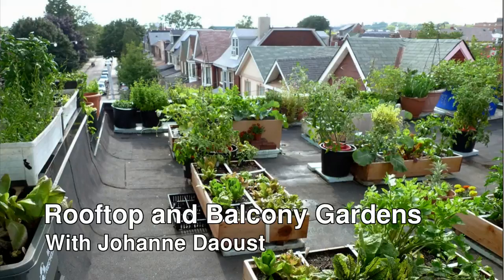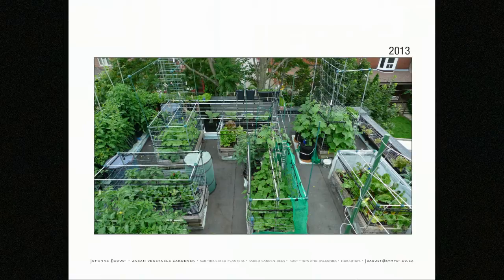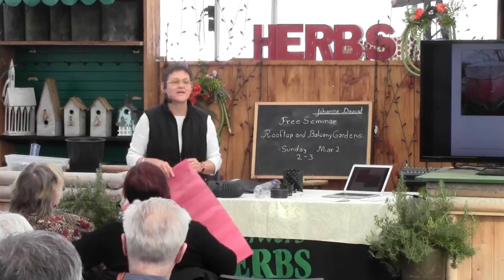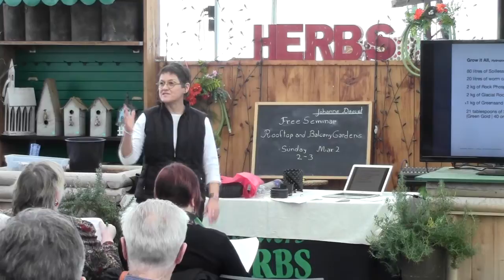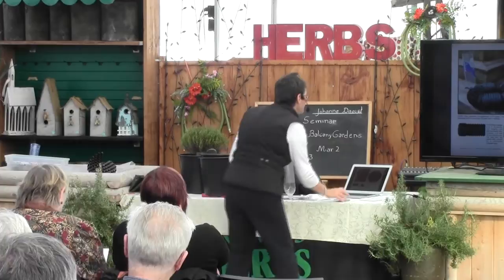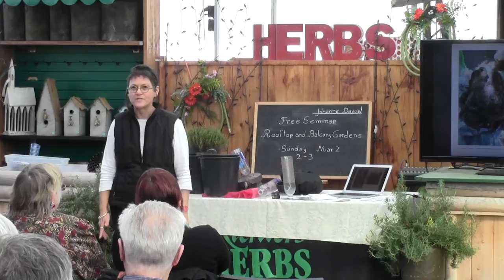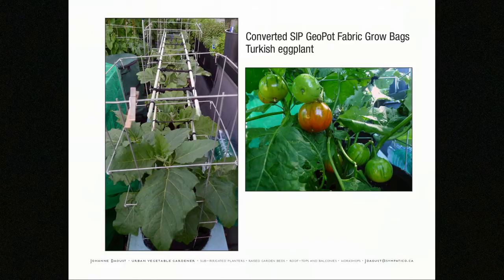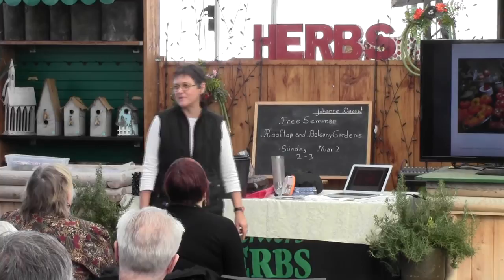Rooftop and Balcony Gardens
Johanne Daoust micro farms a roof-top vegetable garden in downtown Toronto, a garden which has been described as a "first-class example of both urban food productivity and creative applied research." An advocate for growing food safely in an urban setting she uses a 'square foot, raised bed method' of growing, along with sub-irrigated planter technology to grow her food plants. Sub-irrigated planter technology is like providing "a scuba tank for plants" because it creates an optimal growing environment by delivering water, oxygen and organic fertilizer directly to the roots of a growing plant in a water-tight planter. The system saves water, nutrients and time, and on Johanne's Flickr page you can see how it produces spectacularly beautiful food.